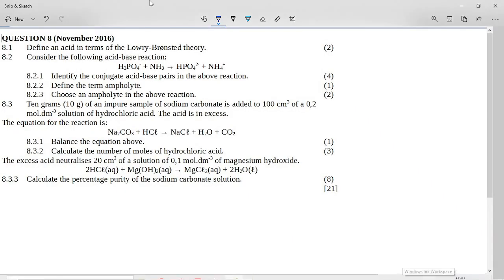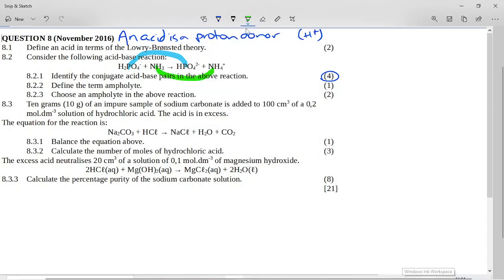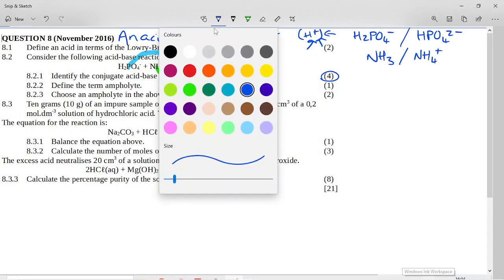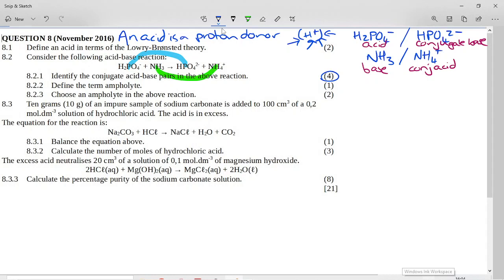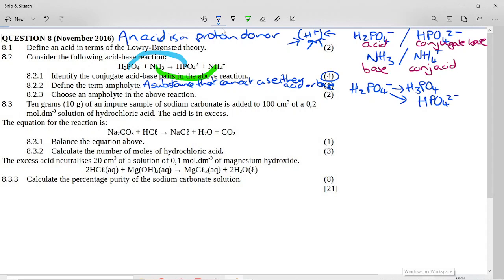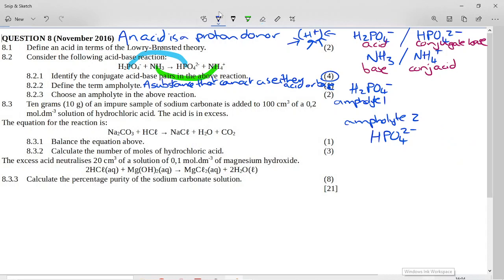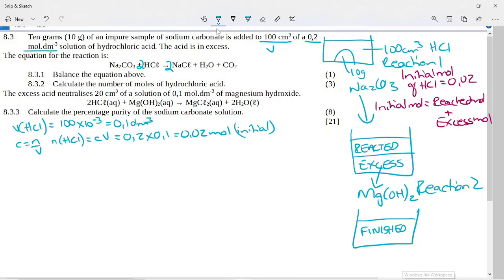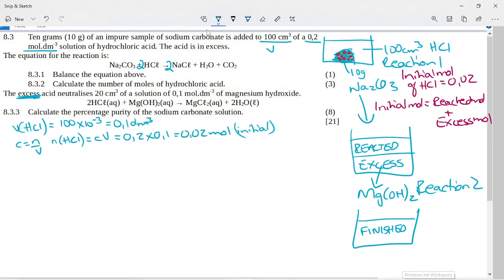Gr 11 Acids and Bases November 2016 Question 8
Grade 11 Physical Sciences Chemistry November 2016 Paper 2 Question 8 on acids and bases. At the end is a long stoichiometry calculation involving two different acid-base reactions.